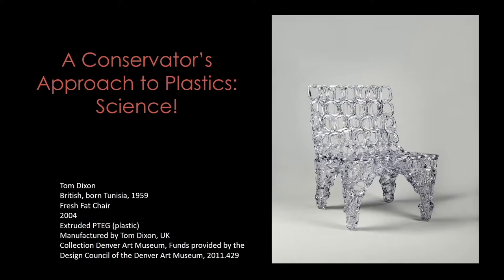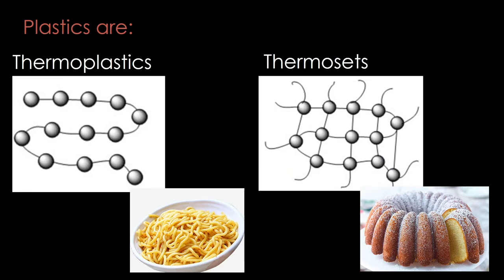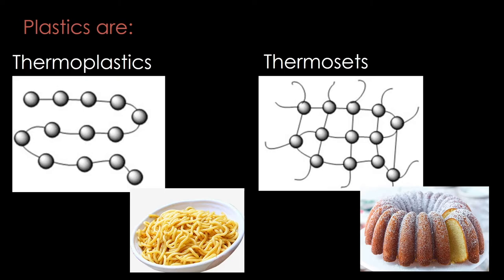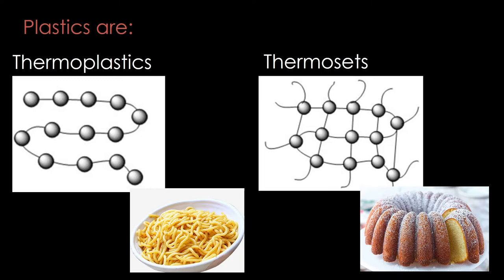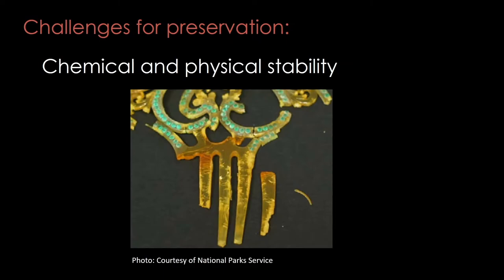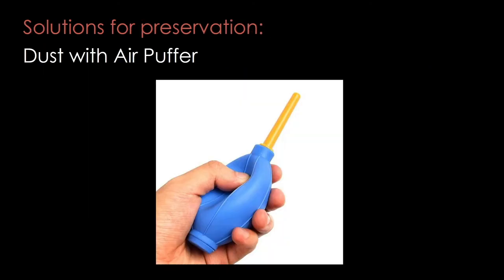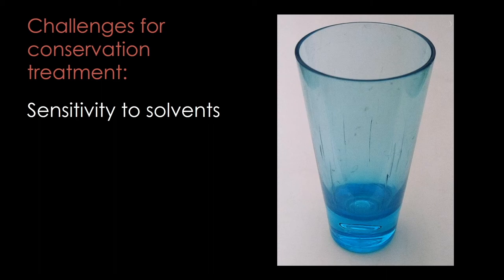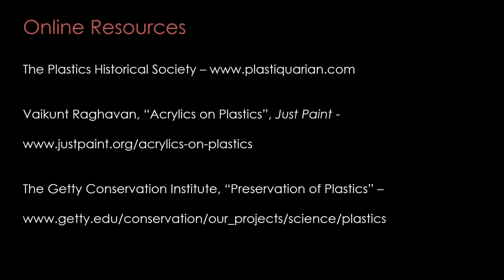How to Conserve Plastic Art Objects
Denver Art Museum conservator Kate Moomaw discusses how museums treat, clean, and preserve plastics, which could be useful for caring for plastics at home and for artists who work with plastic.